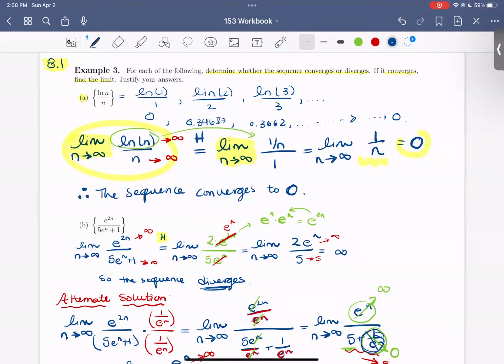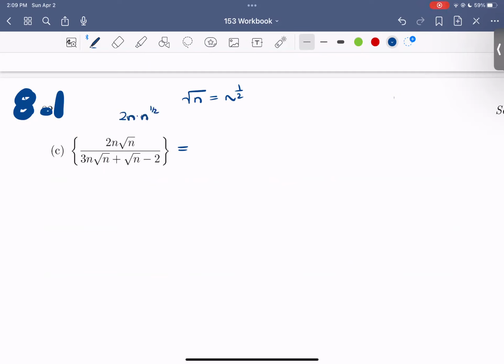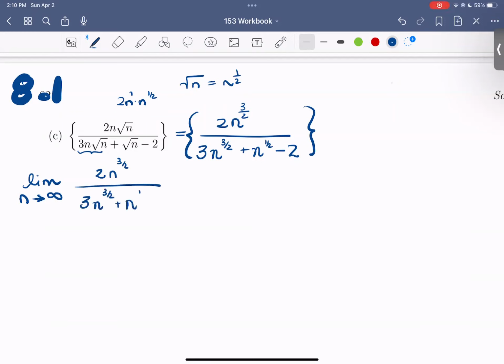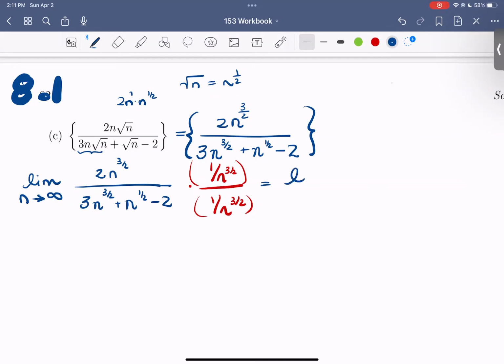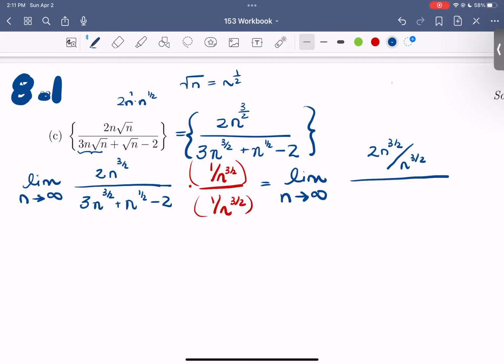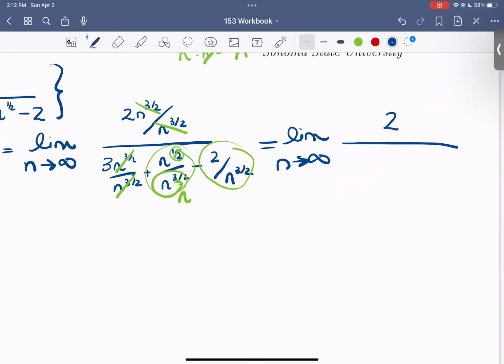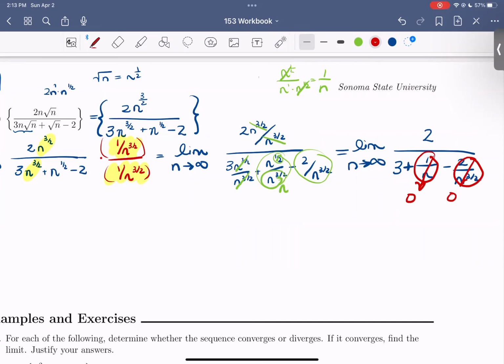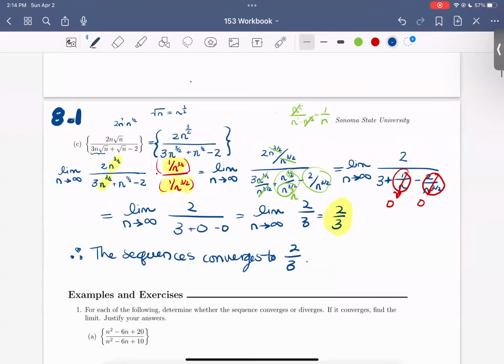8.1: Sequences Part 5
In this last video for Section 8.1, we work through Example 3c. Do you think this sequence converges or diverges?